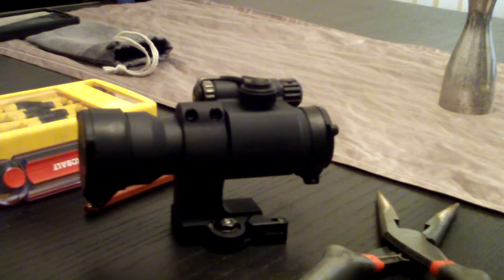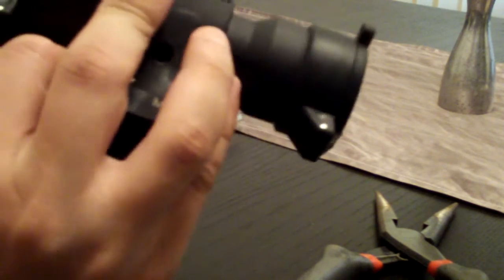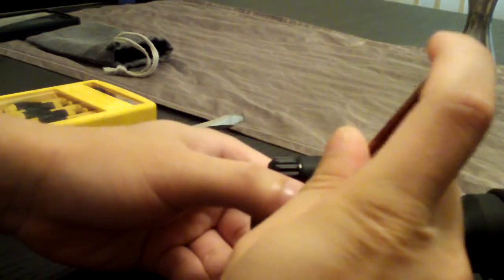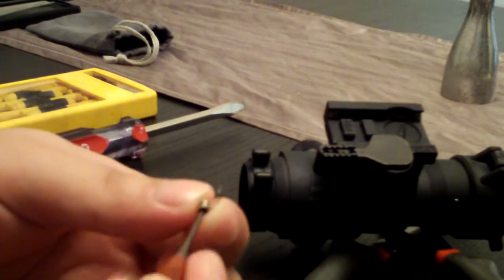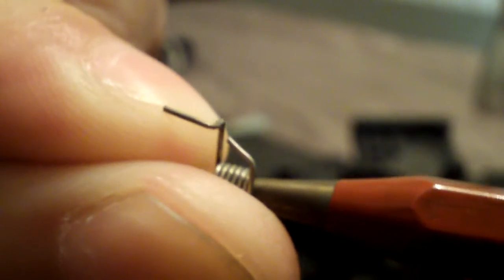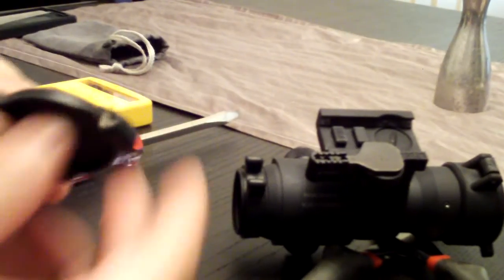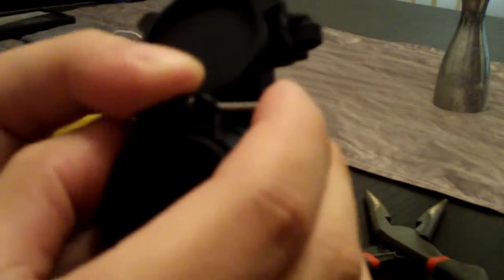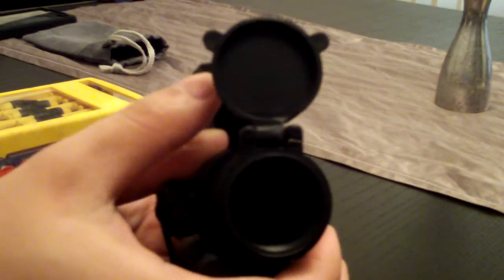Fixing Floppy Aimpoint Covers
This video will show one way to fix the floppy Aimpoint soft covers like on the Comp series red dot sights.

There is a spring that sits in a cutout/groove that is recessed on the cover where the hinge is.  What happens is, over time the right angle piece on the cover side of the spring slips over the stop due to the cover's material being soft, thus releasing the tension on the spring.

One way to fix it is to bend the part of the spring that sits on that stop a little bit to give it more surface to grab onto the cover, reducing the chance of it from slipping right back off the stop.

Once you bend the right angle part of the spring, just put the spring back into the cutout/groove on the cover and put the other end on the hinge part of the ring that slips over the objective or eye piece side of the scope, and slide the pin back through, and that's it.